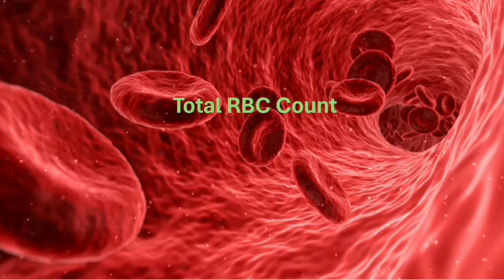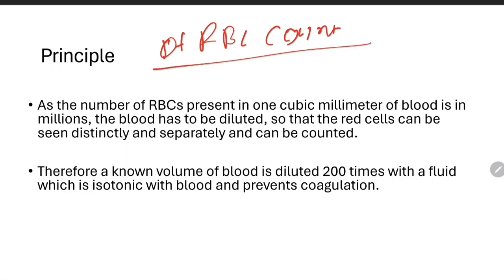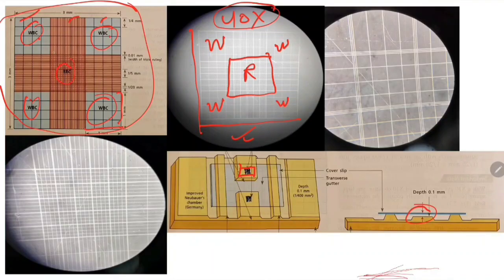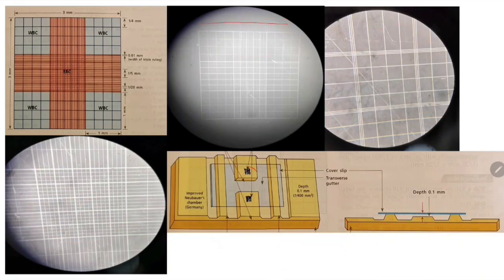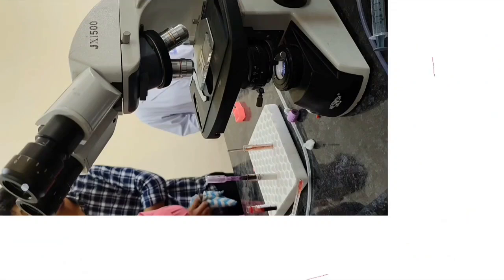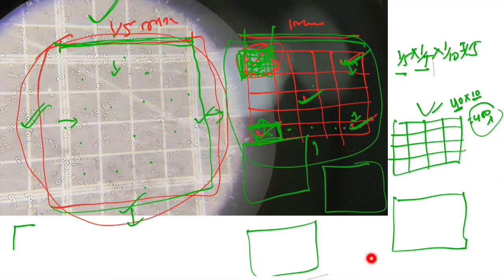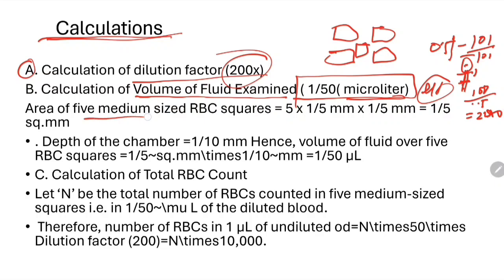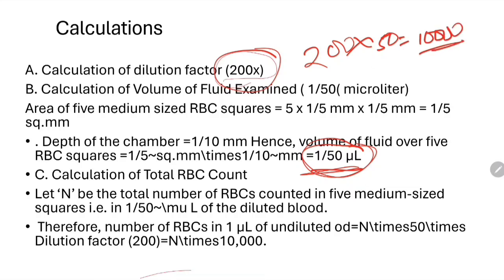Total RBC Count